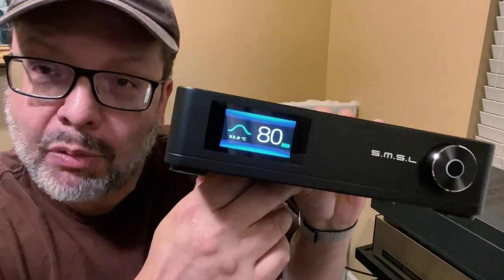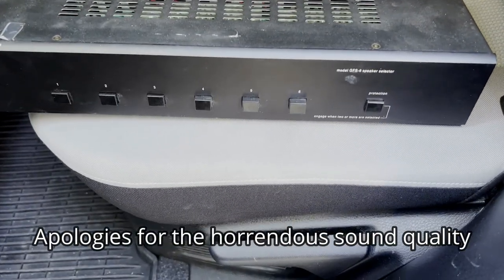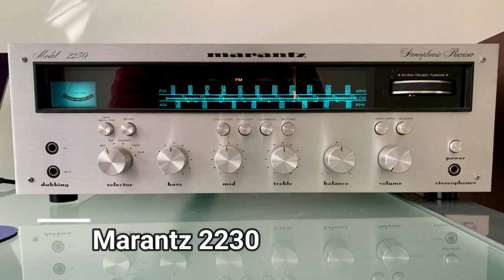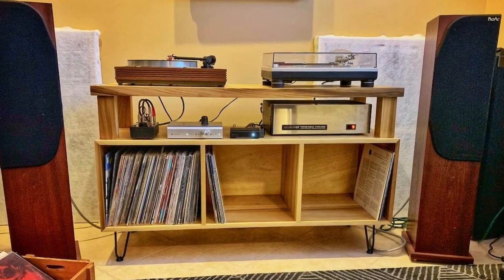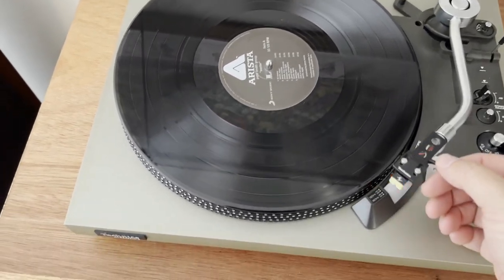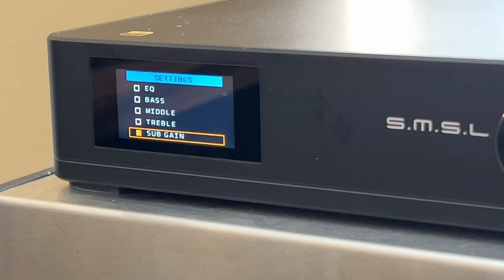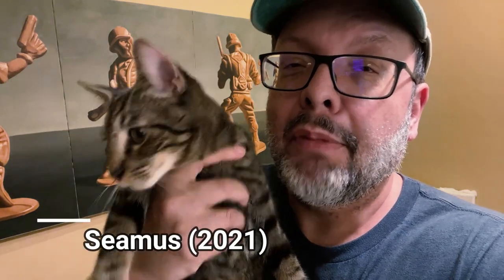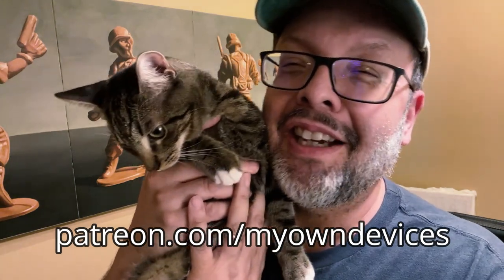The SMSL SA400 Class-D Amplifier. Better Than Class A/B?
Amazon links to products featured in the video:
Bluesound Node
Triangle Borea BR03

MOD Instagram: @myown.devices
Miles' Instagram: @milesmclean_